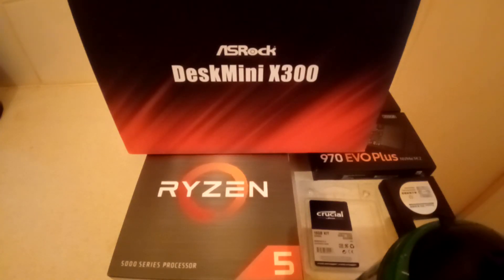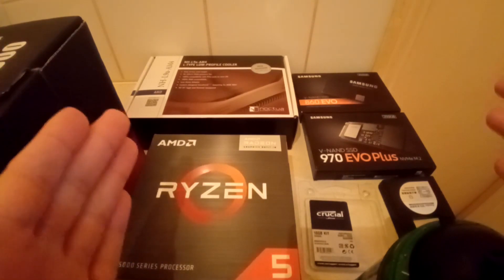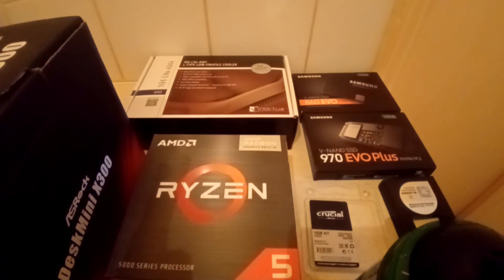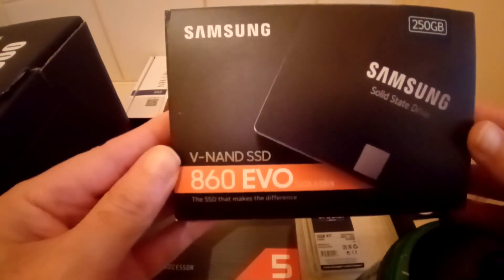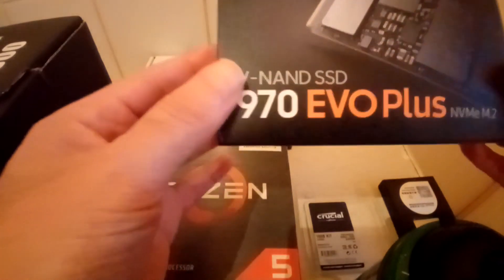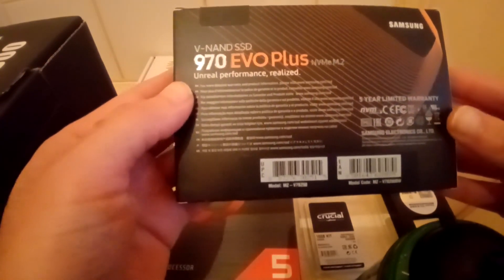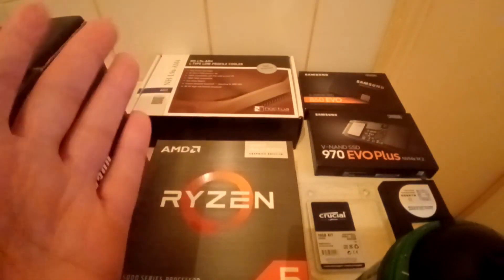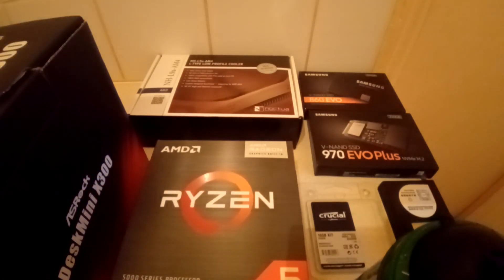Asrock desmini X300 what I install inside and upgrade the APU from 4350G to 5600G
Hello everyone,
In this video I will show you what my Asrock deskmini X300 has inside heatsink, RAM, Storage, and APUs. Thank you enjoy.

All my videos are about experience and trials also disasters with gadgets manly PC's like the Asrock Deskmini X300.
But the most important part is that I run Linux in all my PC's and laptop and I test apps on what they can do and tips for beginners who want to try or move to linux. With this I hope that it will help someone.